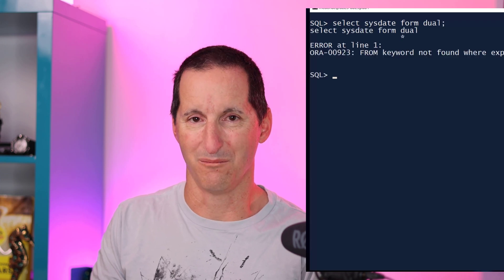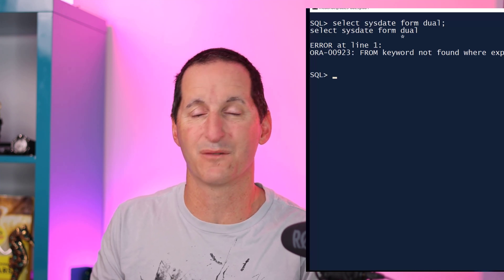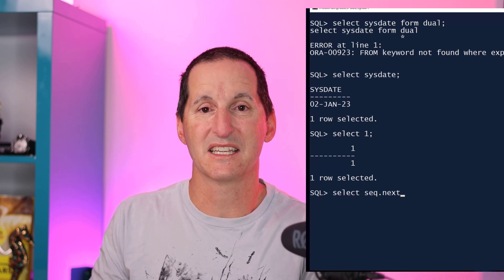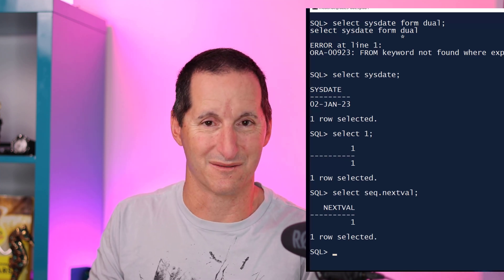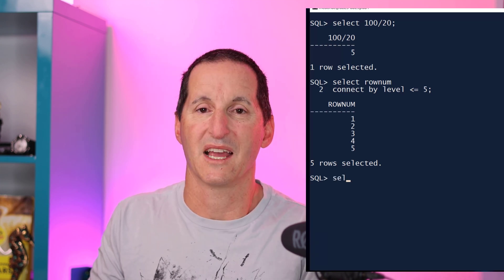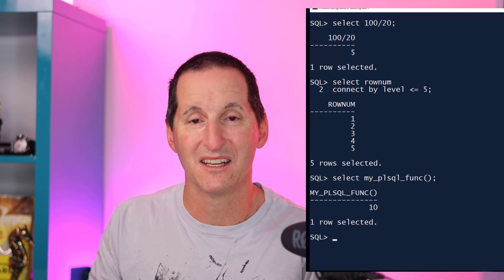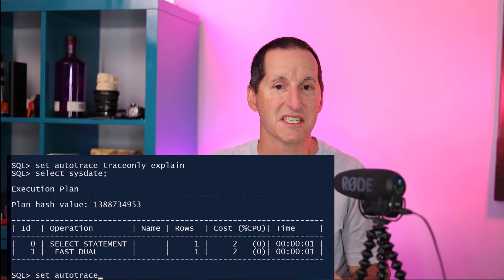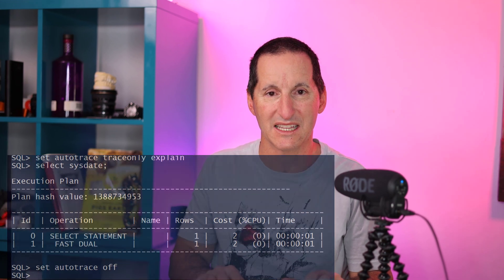Rest in peace DUAL ... no longer needed in 23c/23ai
For 30 years we have been writing SELECT-FROM-DUAL to obtain the result of a single row expression. But now you will never have to type DUAL again!

The Podcast!